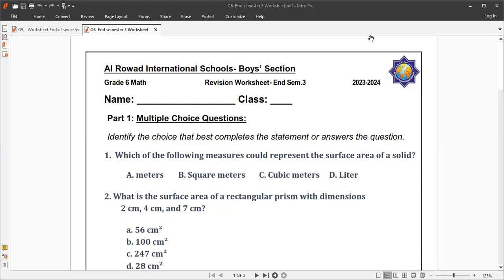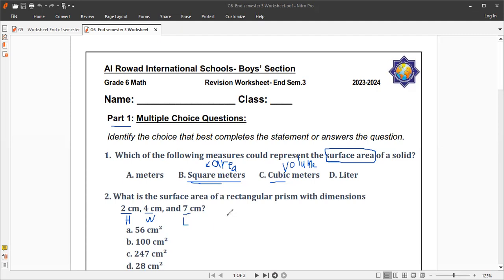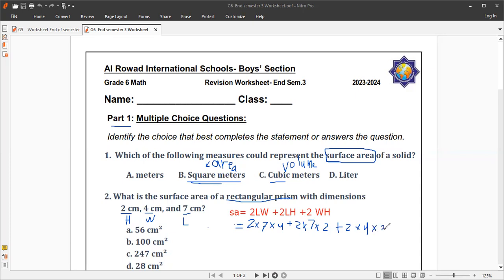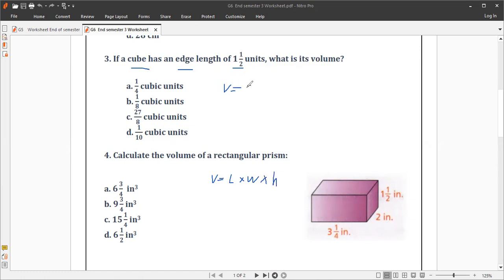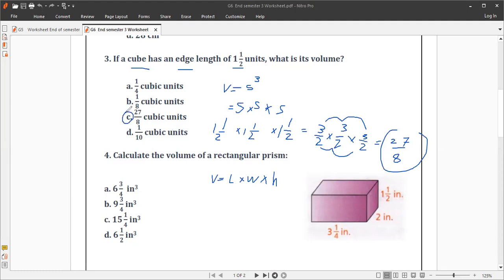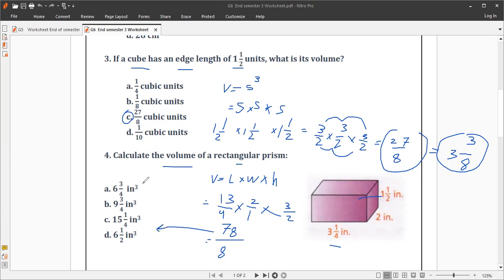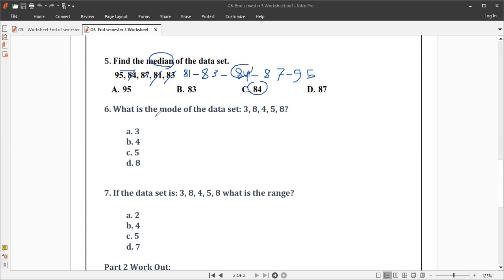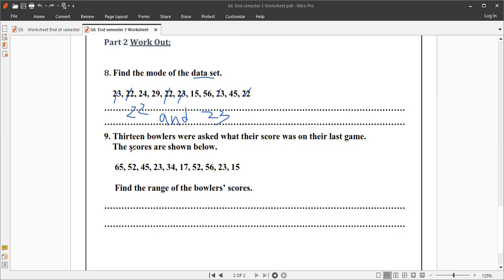Worksheet grade 6sem 3 quiz2 surface area, the volume of a rectangular prism, mean median mode range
What are mean, median, and mode?

The mean is the average of a set of values. If you add up all of the values and then divide this sum by the number of values, this will give you the mean.
The median refers to the central value. If you order your data set from least to greatest or vice versa, the median is the middle number in your list. (If you have an even data set, then average the two middle values to find the median).
The mode refers to the value that’s repeated most often. If there are two values repeated more than the others, but an equal number of times, then you have a bimodal data set.
A real-world example
There are 15 children in a choir, and their ages vary greatly.

Let’s try to find the mean, median, and mode…

Step 1: The mean is calculated by adding up all of their ages, and then dividing the sum by the number of kids. If the number is a decimal, let’s round up to the nearest tenth.

Step 2: In order to calculate the median, let’s order the values from least to greatest. Since we have an odd data set (with 15 values in total), it should be easy to identify the middle value.

In this case, we can see that the median is 12.

If you have an even data set, then average the two middle numbers to find the median. It’s okay if you end up with a decimal.

Step 3: Which number is repeated the most often? Since 12 is repeated five times, this makes it the mode.

Remember: If you have two modes, or two values repeated an equal number of times, then you have a bimodal data set. (If you have more than two modes, this is called a multimodal data set).

The three measures of central tendency provide different ways of summarizing and describing a set of data. In other words, they can help you to gain a more complete understanding of the data’s distribution.

Next up, we’ll learn about how to make a survey.
Prisms
A prism is a 3-dimensional figure with 2 congruent bases, in parallel planes, in which the other faces are rectangles.

f-d_4a0c1f7478e56b9f87b4832224a13ce94fcb3b28e71e03124588adcd+IMAGE_TINY+IMAGE_TINY.png
Figure  9.10.1

The non-base faces are lateral faces. The edges between the lateral faces are lateral edges.

This particular example is a pentagonal prism because its base is a pentagon. Prisms are named by the shape of their base. Prisms are classified as either right prisms (prisms where all the lateral faces are perpendicular to the bases) or oblique prisms (prisms that lean to one side, whose base is a parallelogram rather than a rectangle, and whose height is perpendicular to the base's plane), as shown below.

f-d_54e47deb9ce000f821bf6a9712d8ef3bfcc971c63dc1e37348eefdc0+IMAGE_TINY+IMAGE_TINY.png
Figure  9.10.2

Surface Area
To find the surface area of a prism, find the sum of the areas of its faces. The lateral area is the sum of the areas of the lateral faces. The basic unit of area is the square unit.

SurfaceArea=B1+B2+L1+L2+L3

LateralArea=L1+L2+L3

Volume
To find the volume of any solid you must figure out how much space it occupies. The basic unit of volume is the cubic unit.

For prisms in particular, to find the volume you must find the area of the base and multiply it by the height.

Volume of a Prism:  V=B⋅h
 , where  B=areaofbase

If an oblique prism and a right prism have the same base area and height, then they will have the same volume. This is due to Cavalieri’s Principle, which states that if two solids have the same height and the same cross-sectional area at every level, then they will have the same volume.

f-
What if you were given a solid three-dimensional figure with two congruent bases in which the other faces were rectangles? How could you determine how much two-dimensional and three-dimensional space that figure occupies?

Example  9.10.1

The total surface area of the triangular prism is  540 units2
 . What is  x

Solution

The total surface area is equal to:

A2triangles+A3rectangles=540

The hypotenuse of the triangle bases is 13,  52+122
 . Let’s fill in what we know.

f-s.

Example  9.10.2

Find the volume of the right rectangular prism below.

Solution